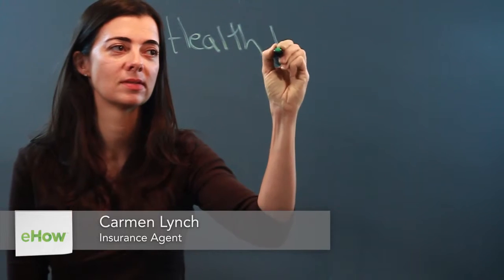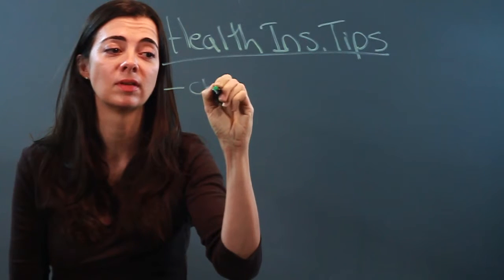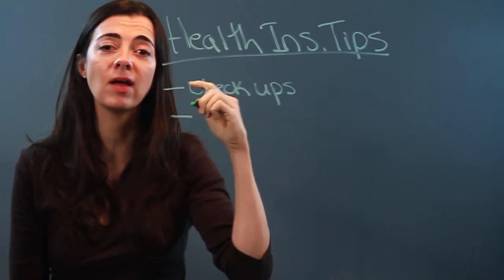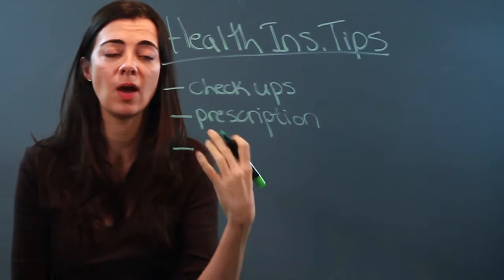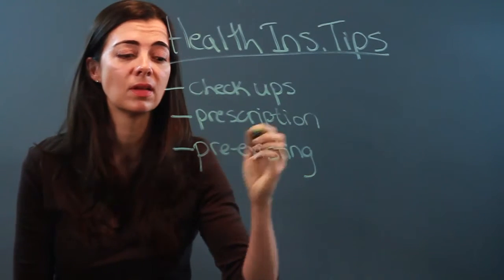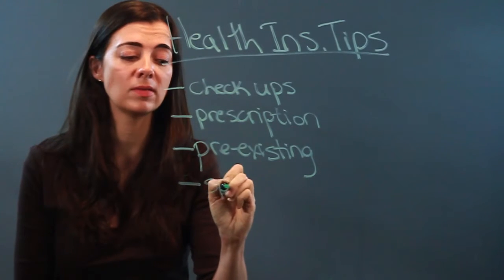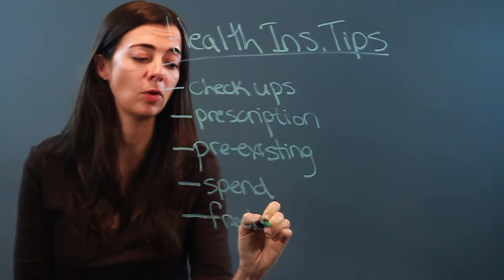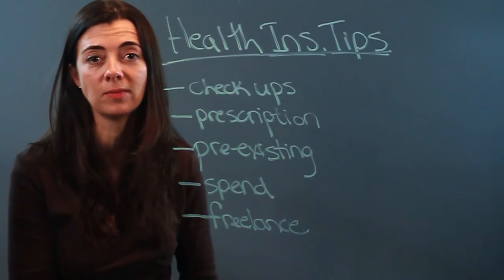Health Insurance Tips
Health Insurance Tips. Part of the series: Overview Of Insurance. When it comes to health insurance you're going to want to keep a few very specific things in mind. Find out about health insurance and get tips with help from an insurance professional in this free video clip.